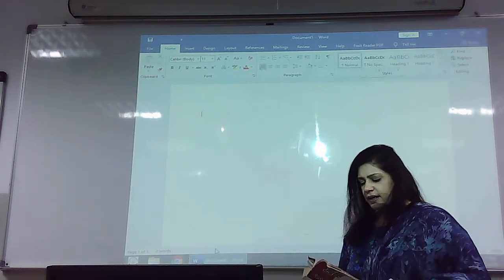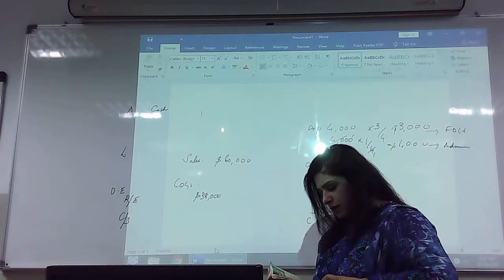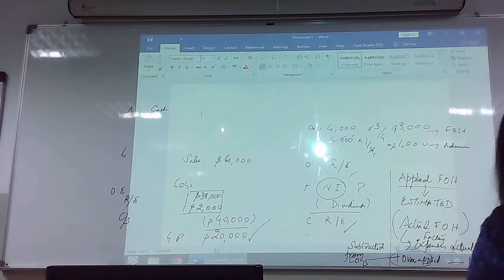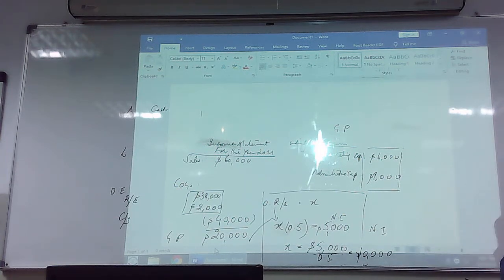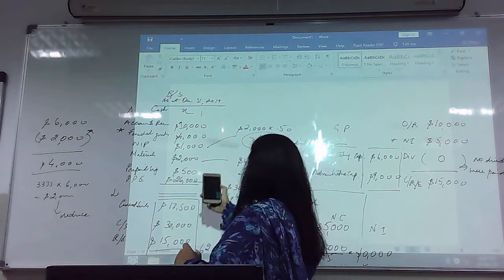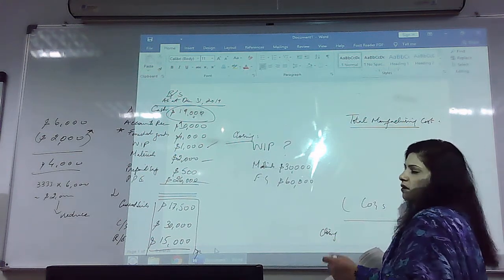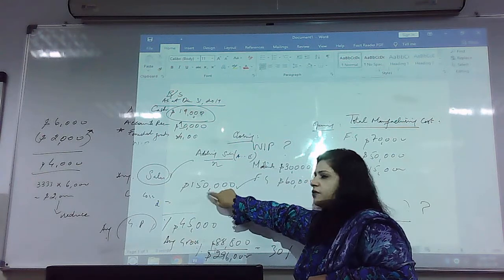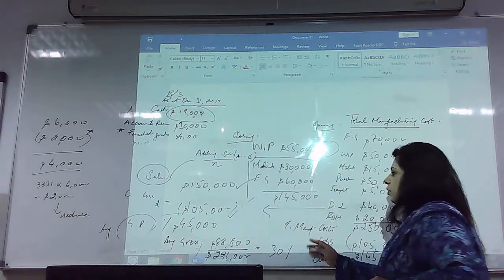Cost of Goods Sold Practice 2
Chapter 2,3 Matz Usry 7e